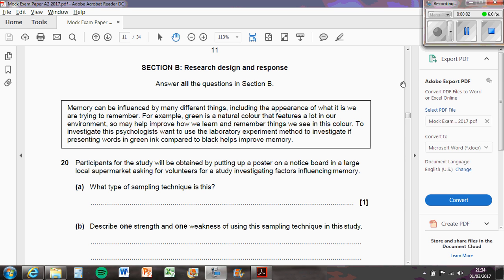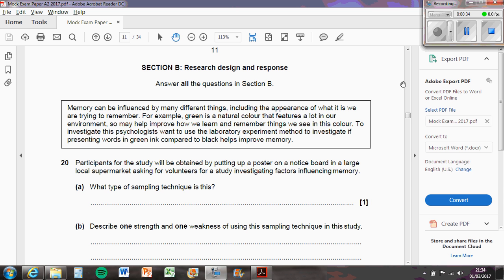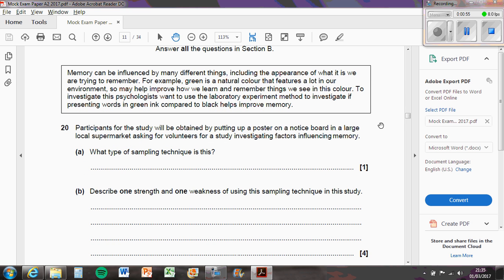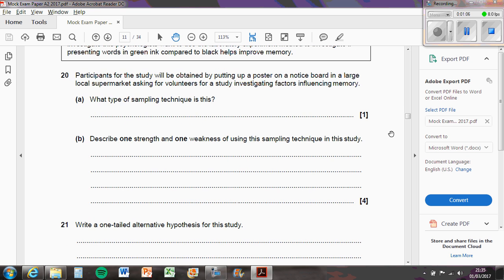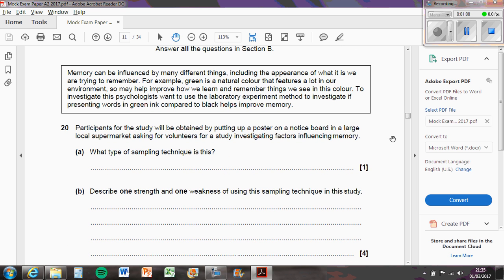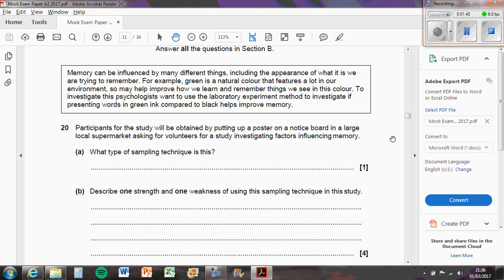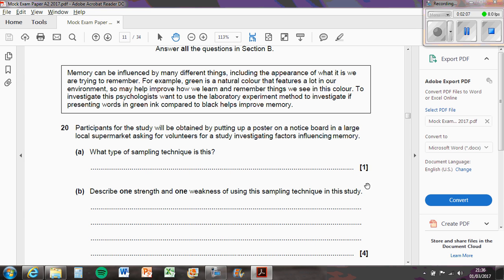OCR A-level Psychology Research Methods Evaluate self selected sampling ink example [4]